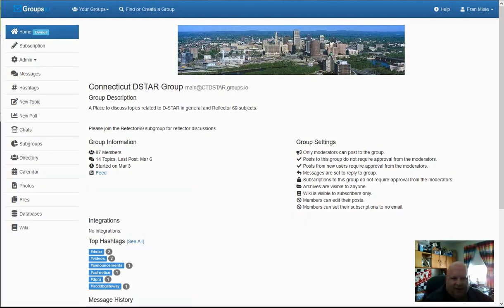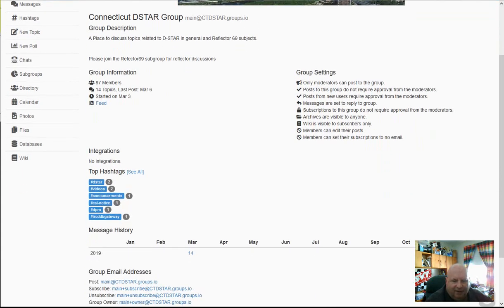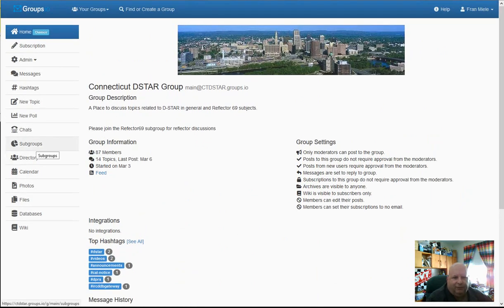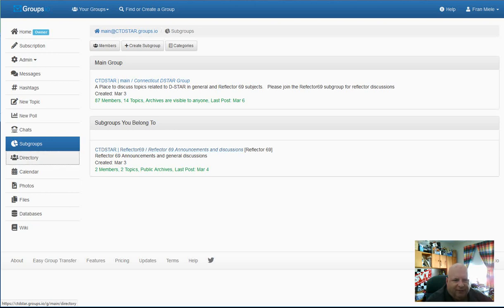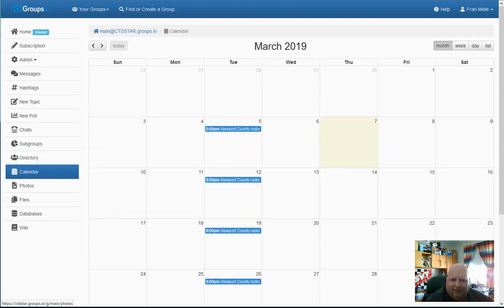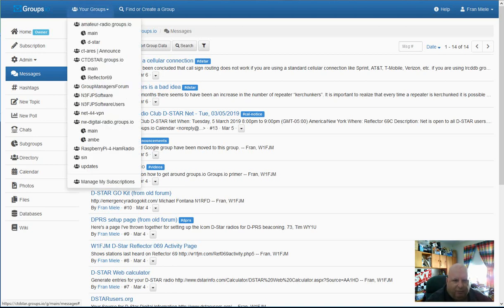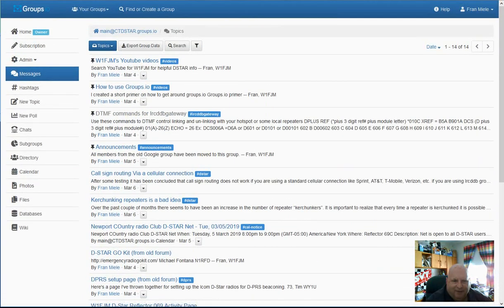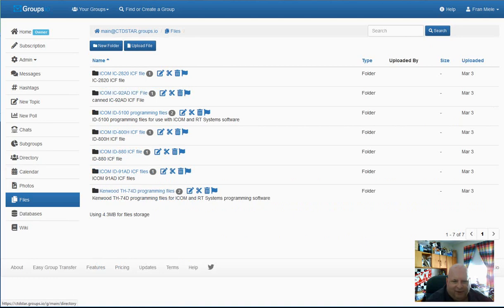how to use GroupsIO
How to use Groups.io